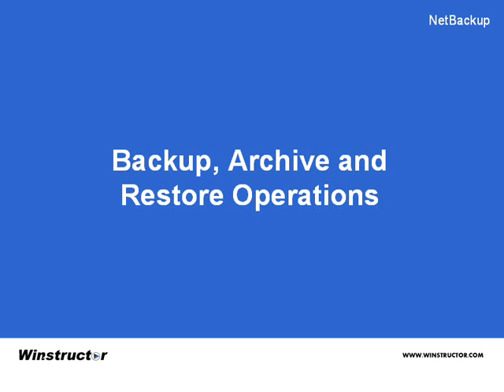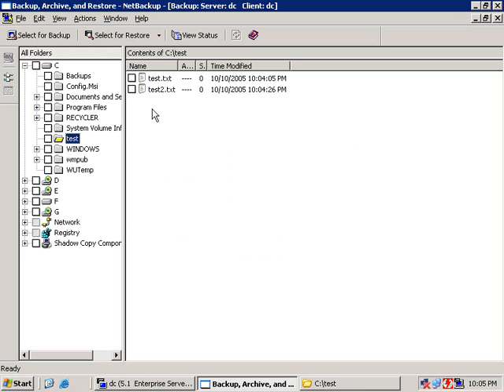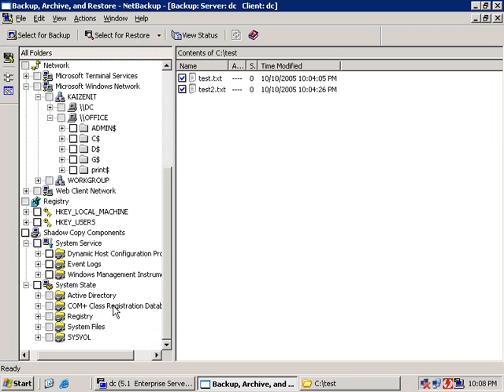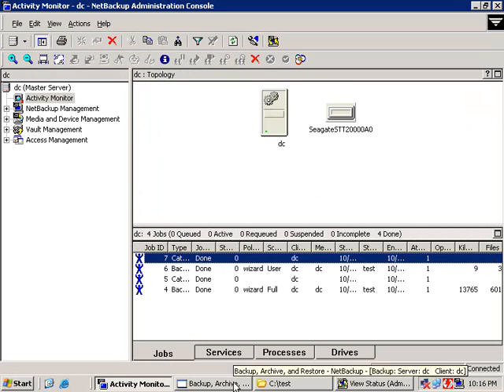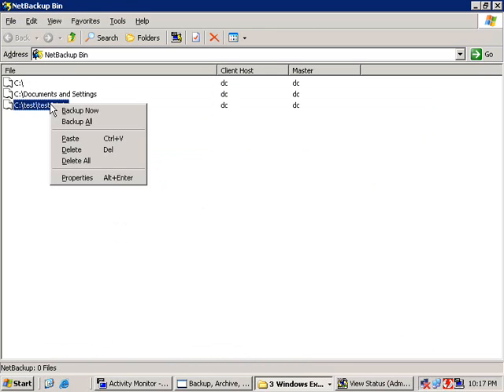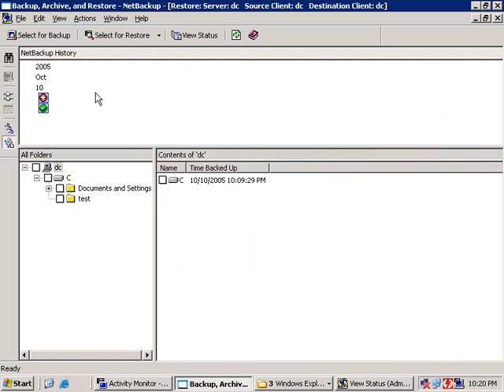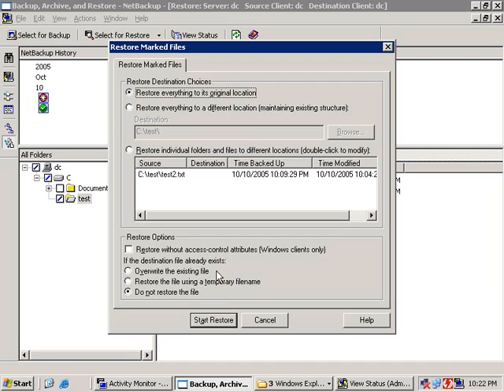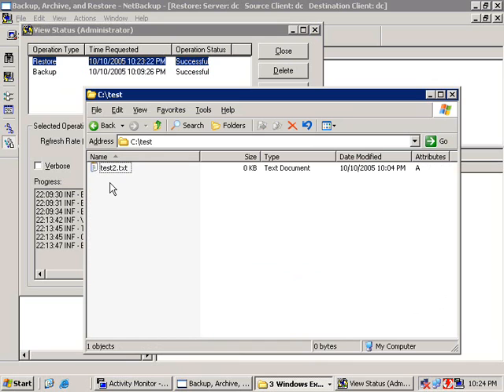Backup, Archive and Restore Operations.wmv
nnetbackup version 5.1